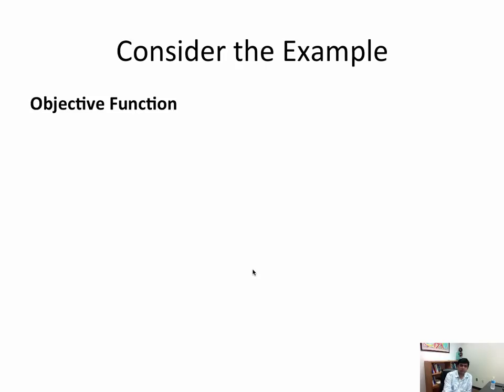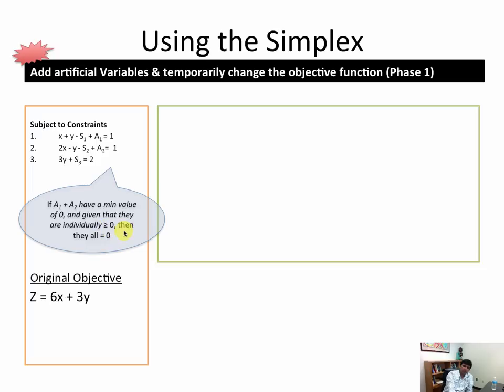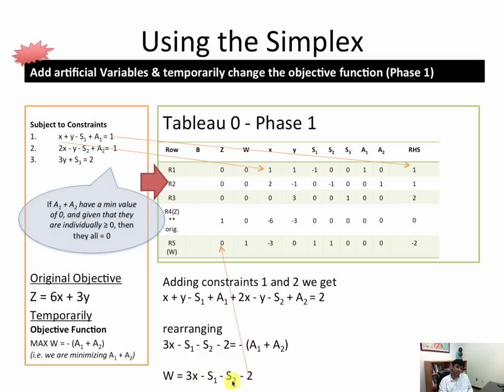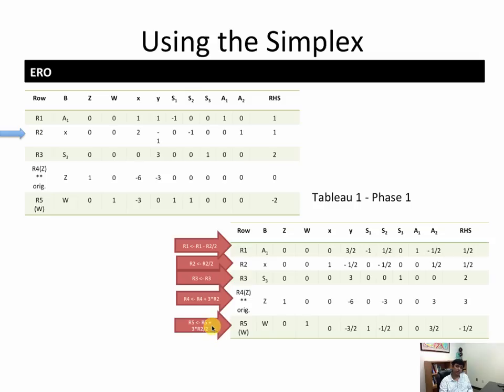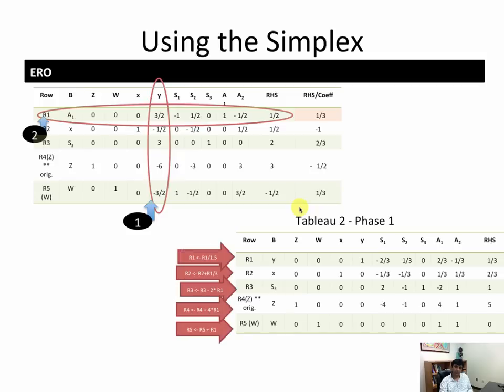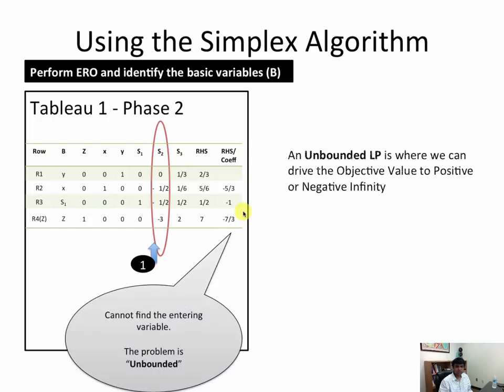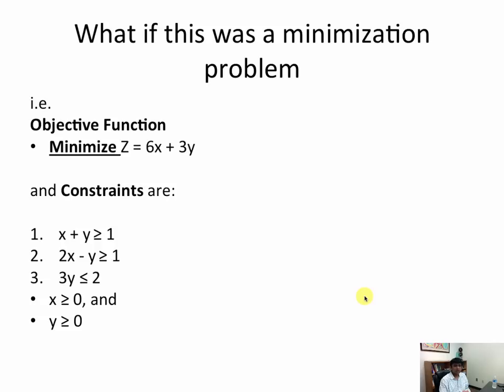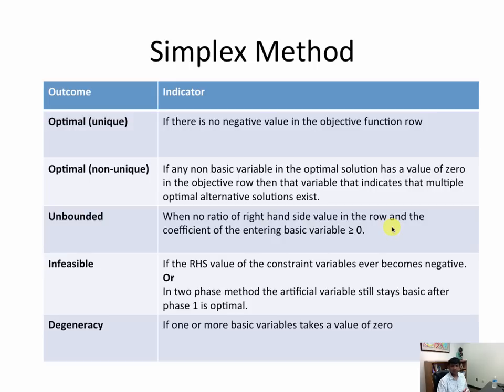Two Phase LP Simplex Method